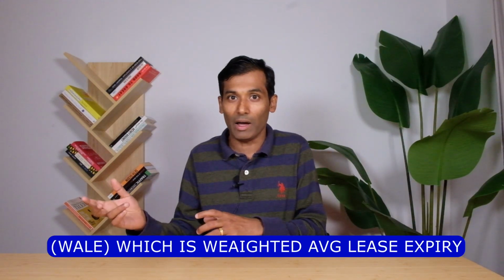Commercial Property | What Does 15 Year Lease to 2028 mean (Mlina)